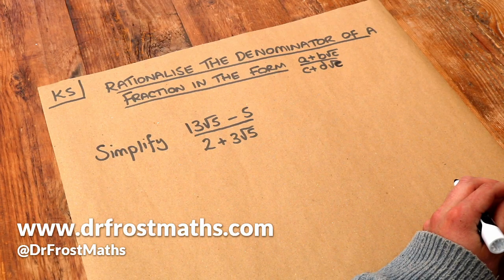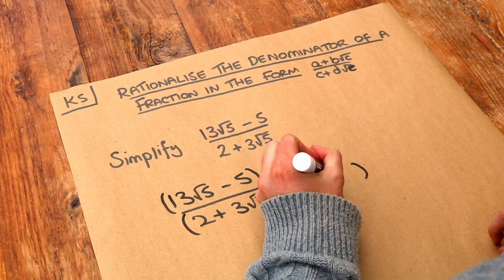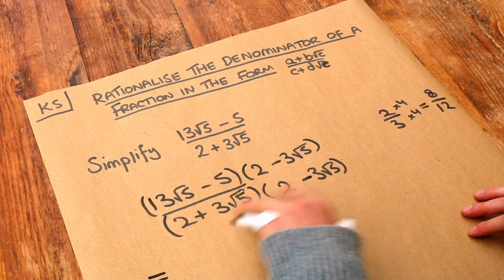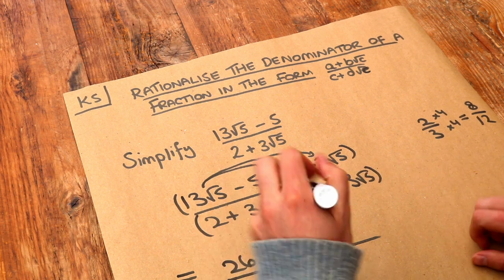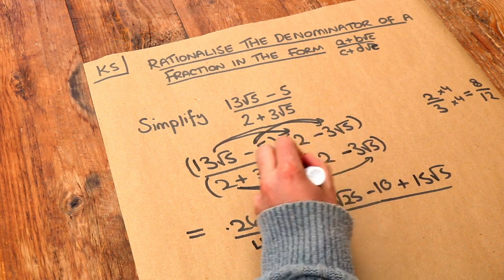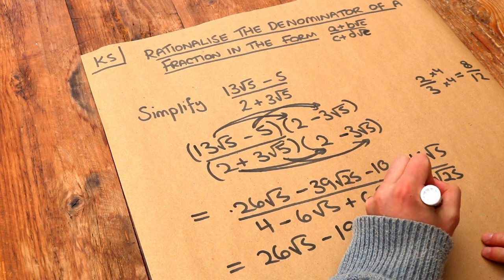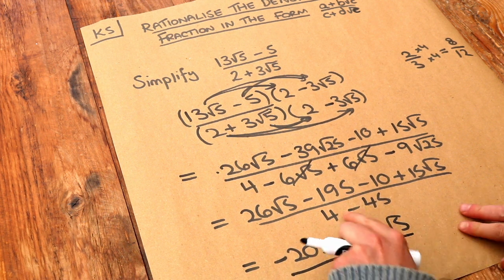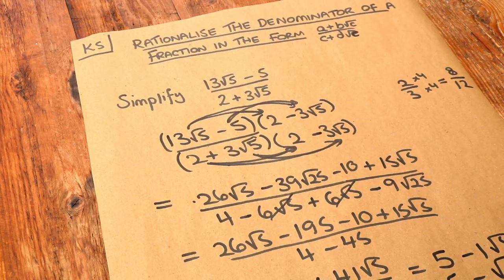Key Skill - Rationalise the denominator of a fraction in the form (a+b√c)(d+e√c).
"Rationalise the denominator of a fraction in the form (a+b√c)(d+e√c)."